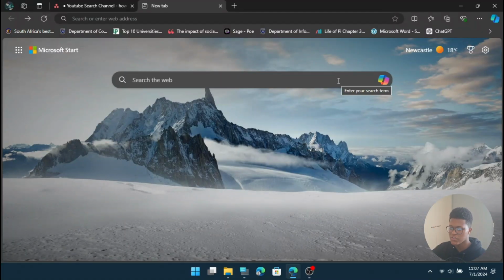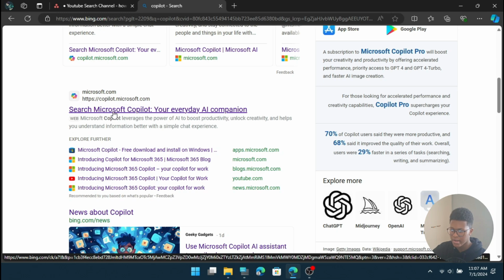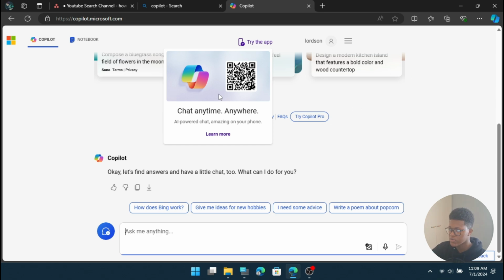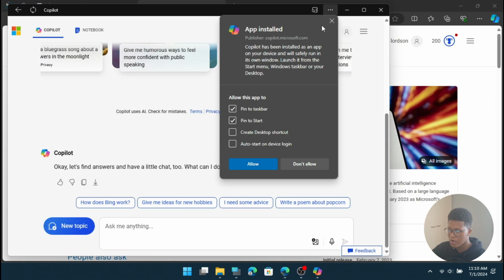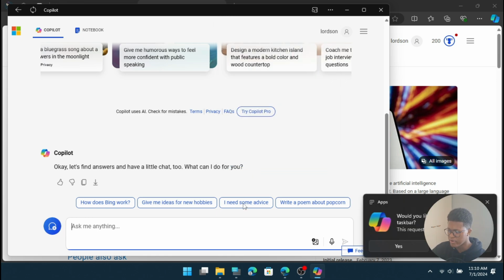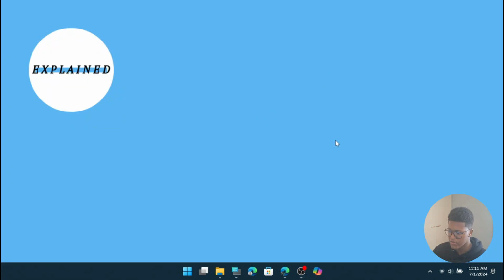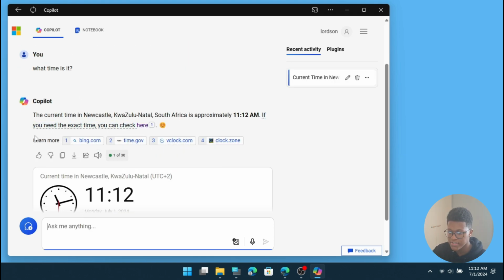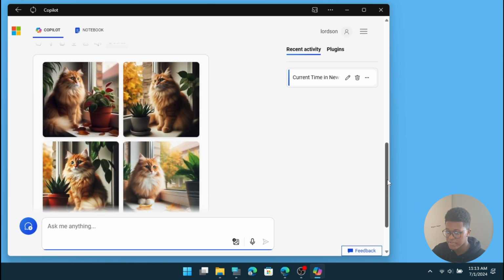How To Install Microsoft Copilot (2024)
How To Install Microsoft Copilot

In this tutorial video I'll show you How to Install Microsoft Copilot AI in Windows 10 and 11. Are you wondering How to Activate Copilot in Windows 11? Don't look further because after watching this video you'll be able to Get Microsoft Copilot on Your Mac or PC.